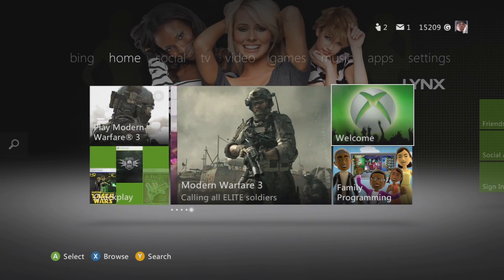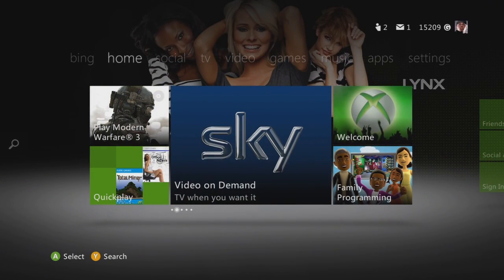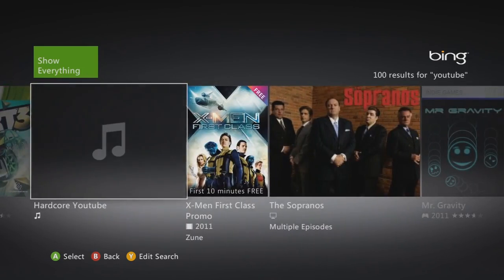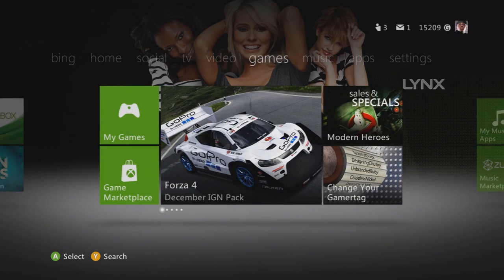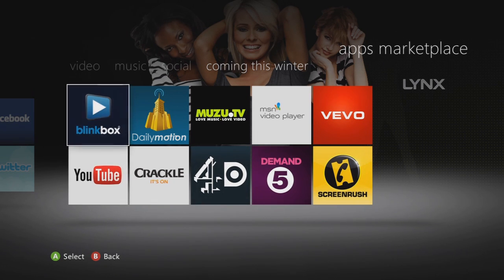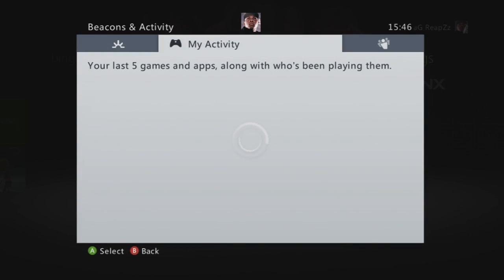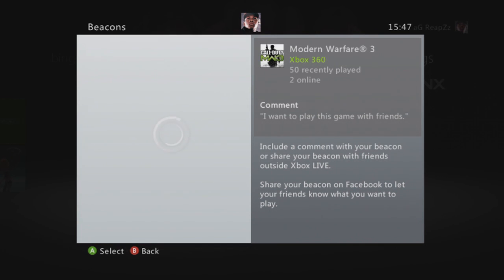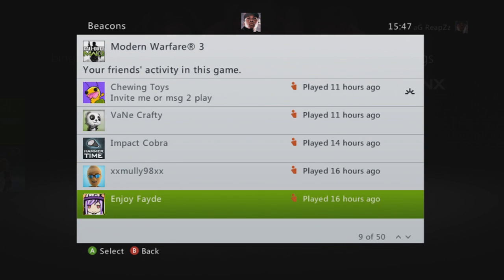New Xbox 360 Dashboard! Take a Look! :D